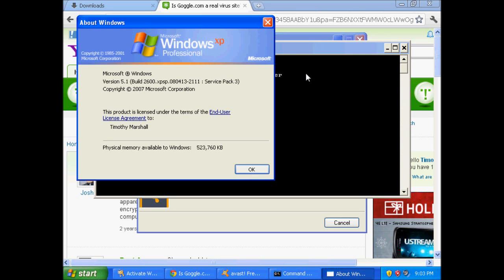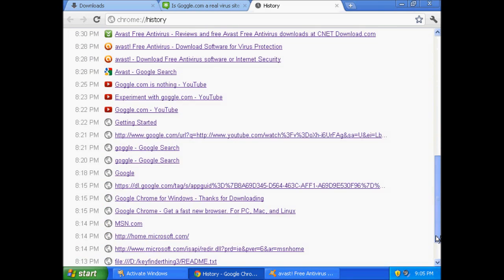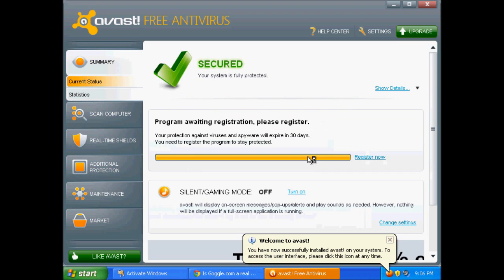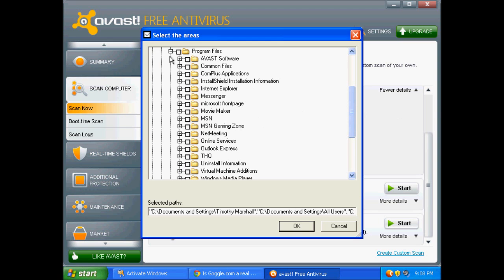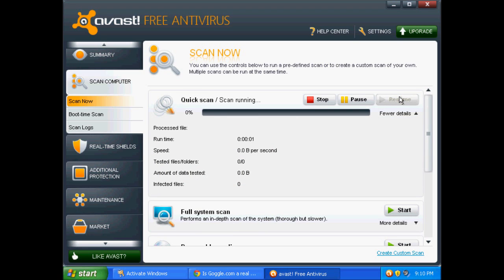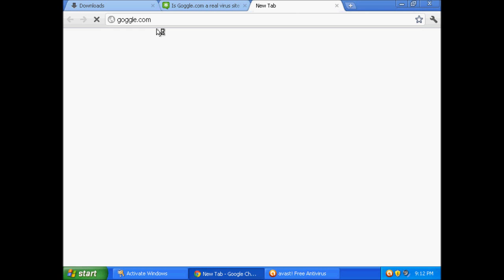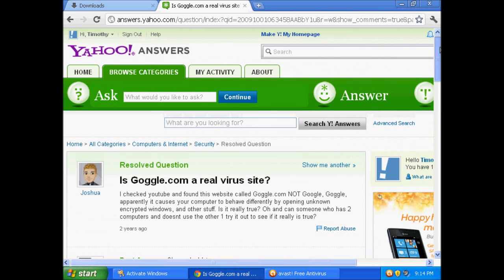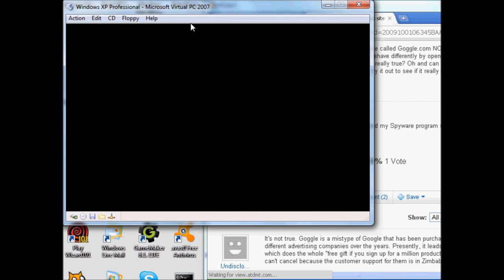Virus Test: Websites - Test 2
Me and my brother trying to test if goggle.com and youareanidiot.org contain any viruses. This video isn't the best and I might do a remake in the future if anyone is interested in it.
Original Description
My brother and me will put a virtual computer with antivirus being installed (Was currently installing) at risk to see if Goggle.com and youareanidiot.org